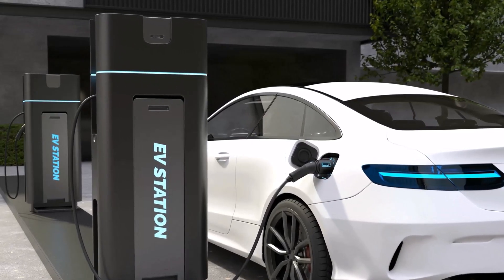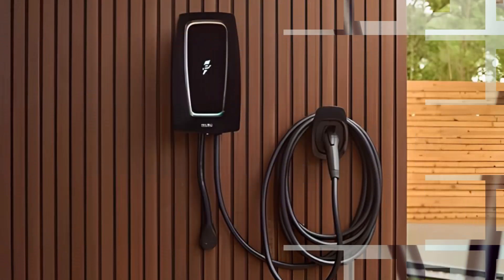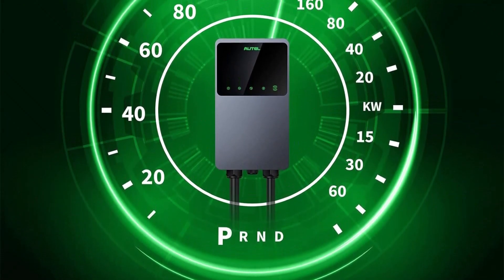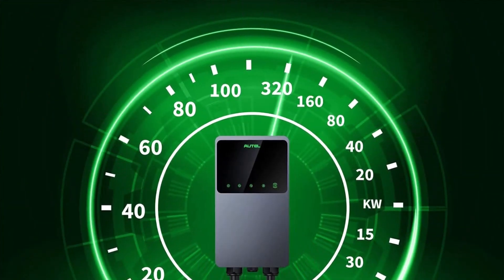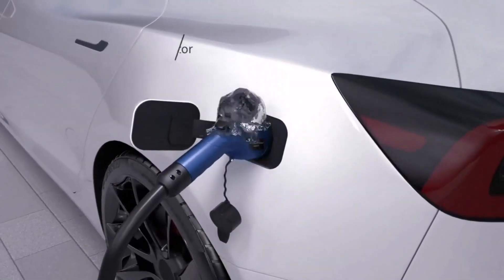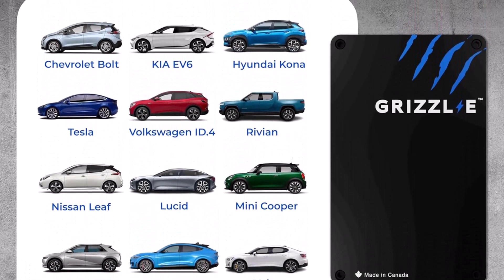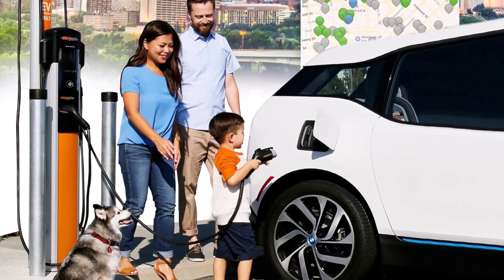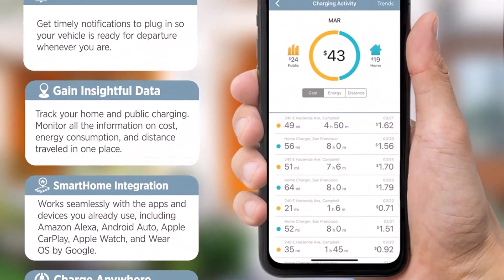Best Home EV Chargers in 2024 - Power Up Your Ride!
00:00​ Intro
08:05 1️⃣  ChargePoint Home Flex Level 2 EV Charger.
06:26 2️⃣  Grizzl-E Classic Level 2 Electric Vehicle Charger.
04:29 3️⃣  MUSTART Level 2 EV Charger.
02:34 4️⃣  Autel MaxiCharger Home Electric Vehicle Charger.
00:36 5️⃣  Electrify America Electric Vehicle Charger.

Confused about home electric vehicle chargers? Don't worry! This video breaks down the TOP options for fast, safe, and reliable charging. We'll cover features, pricing, and help you find the perfect charger for YOUR electric car!

❗SOCIAL MEDIA❗